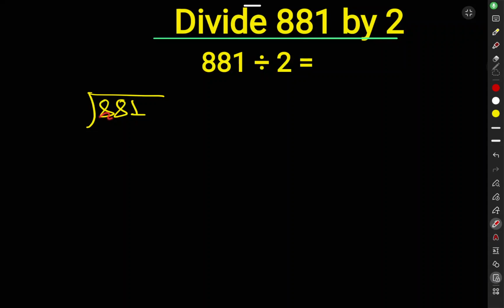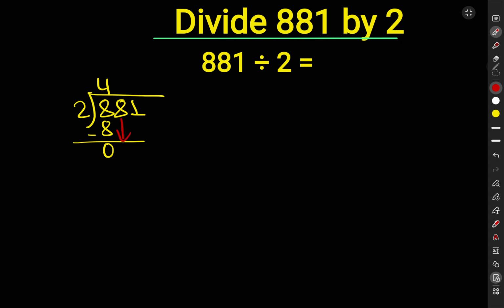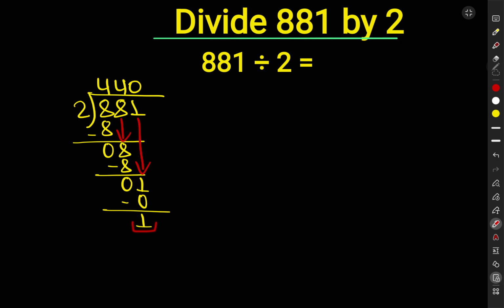881÷2 Divide 881 by 2 - Long division Method